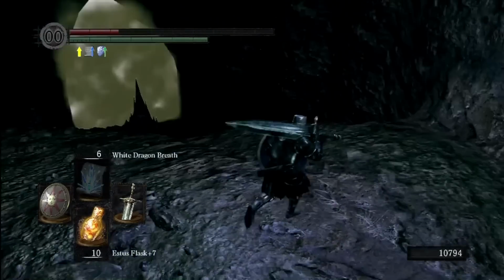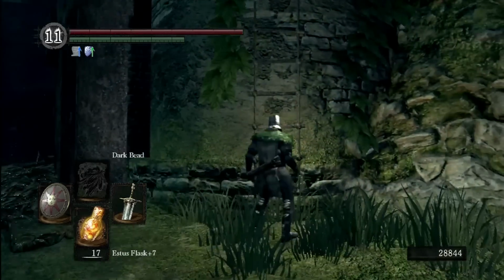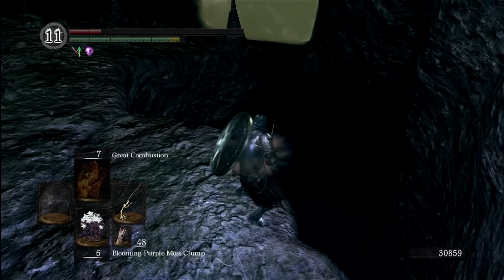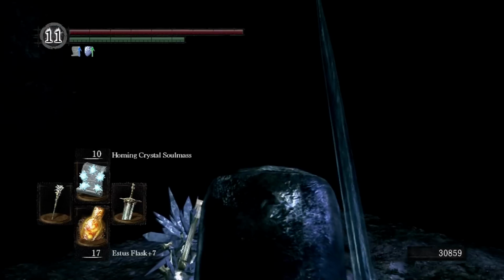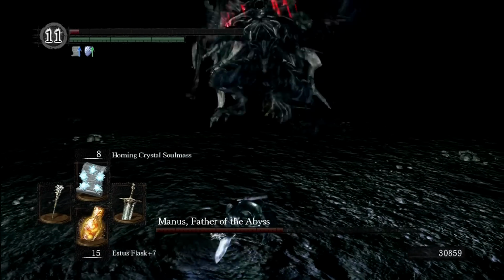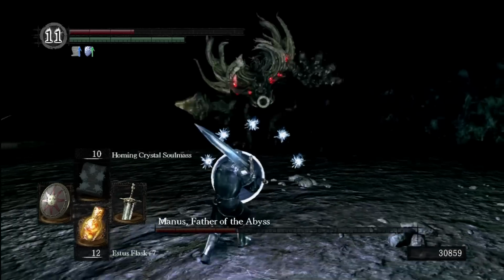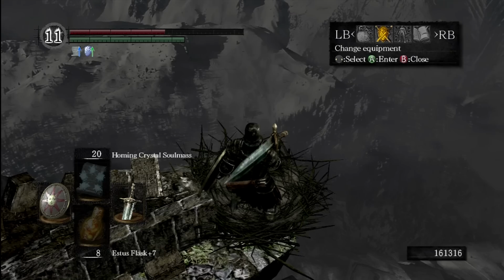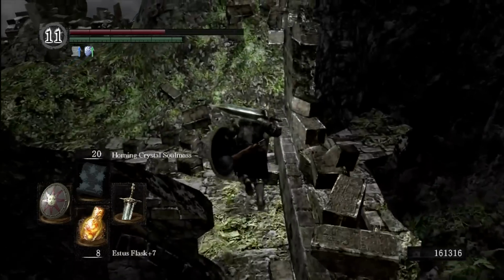Dark Souls Walkthrough - Manus, Father of the Abyss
If you enjoyed this video consider clicking the like button! It helps a lot! Thanks dudeZ!